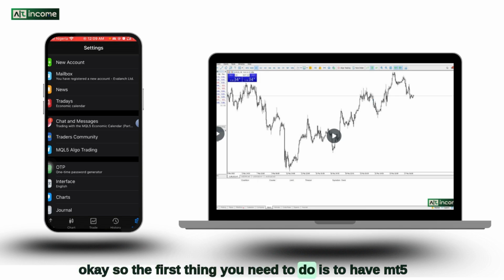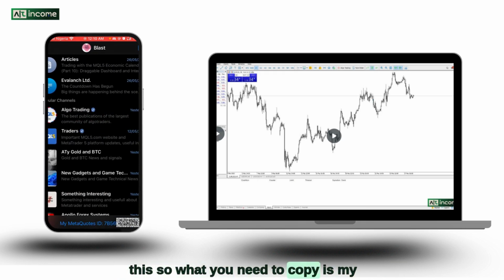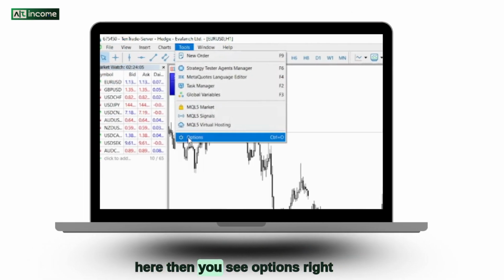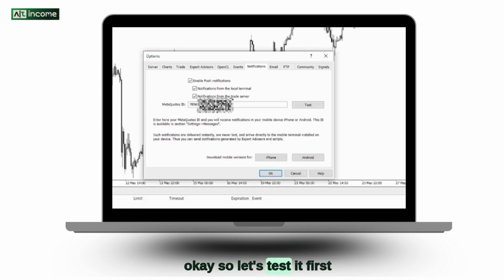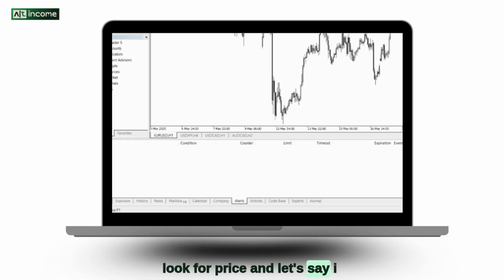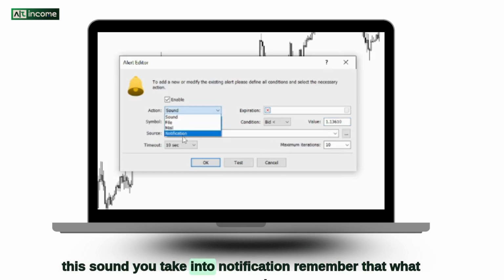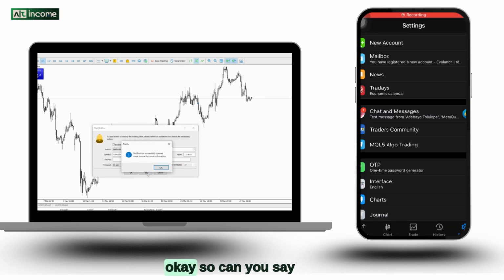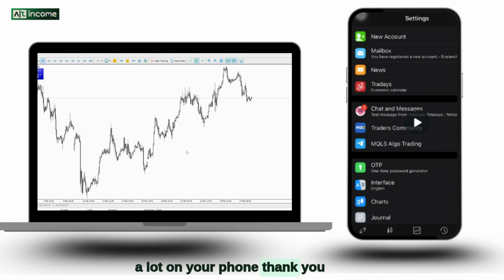MT5 Tips: Connect Meta-Quotes ID to Get Mobile Alerts from Your PC within 2min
🚨 Want to receive trade alerts from your MT5 desktop straight to your phone? In this quick tutorial, I’ll show you exactly how to connect your MetaQuotes ID to your MetaTrader 5 (MT5) PC platform so you never miss an alert again.

Whether you use MT5 for forex, crypto, or indices, setting up mobile alerts keeps you in the loop 24/7—even when you're not at your trading desk.

📲 In this video, you'll learn:

Where to find your MetaQuotes ID on the MT5 mobile app

How to enable push notifications on MT5 desktop

How to test and confirm alerts are working

💡 Stay informed. Stay profitable. Never miss a trade setup again!

💬 Drop a comment if you need help setting up custom alerts or signal notifications!